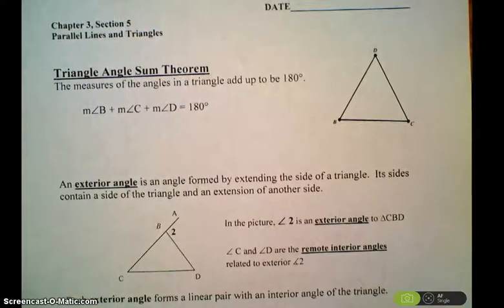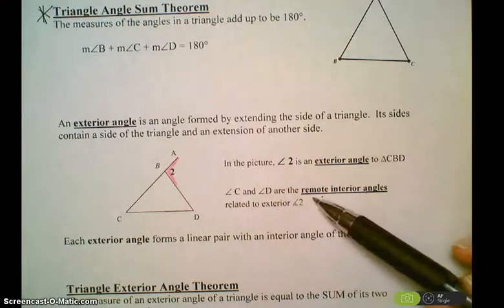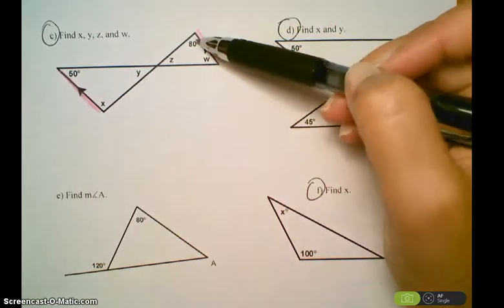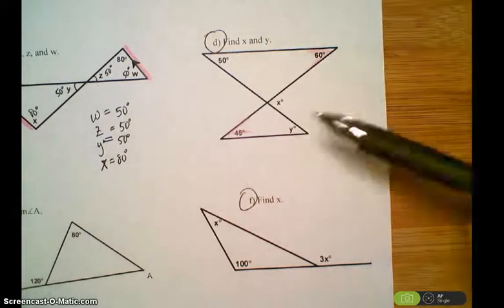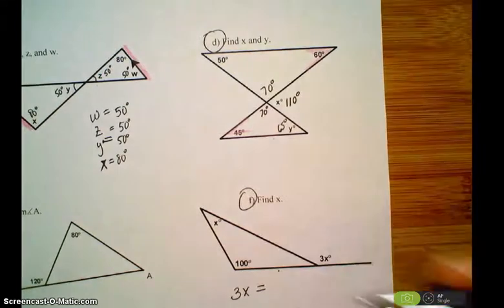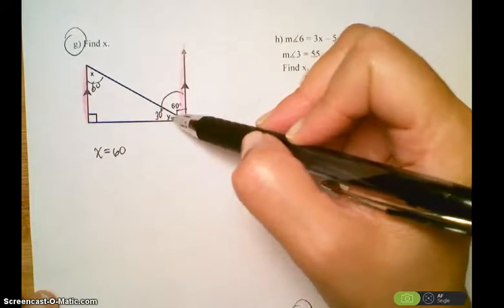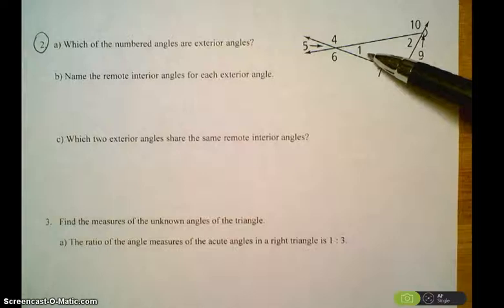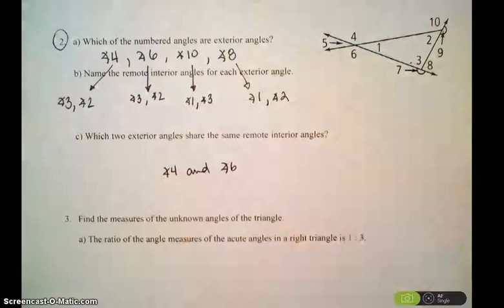Ch 3 Sect 5